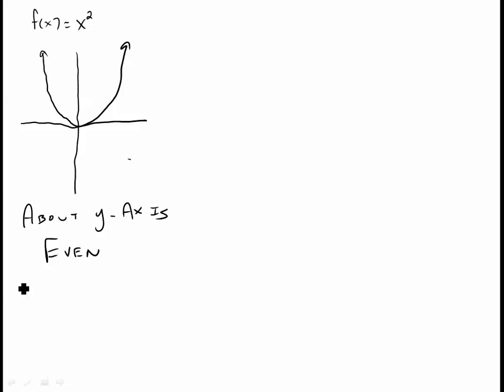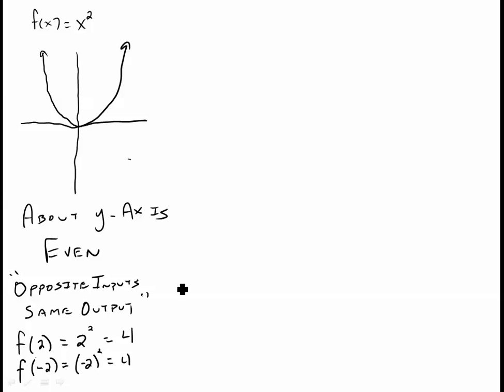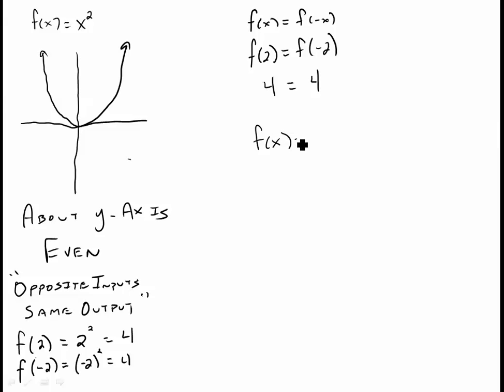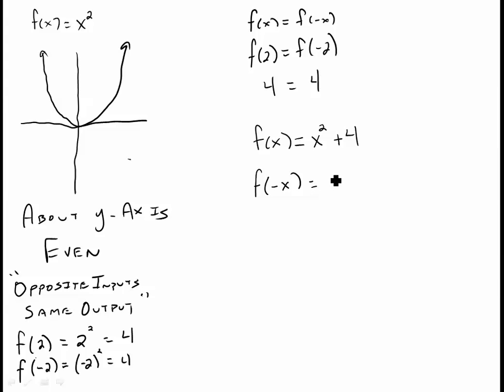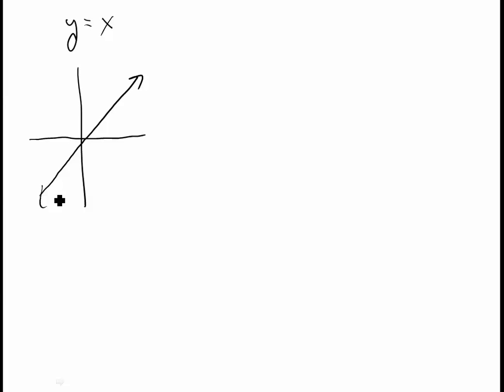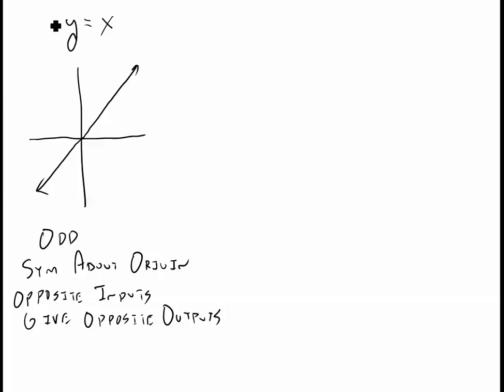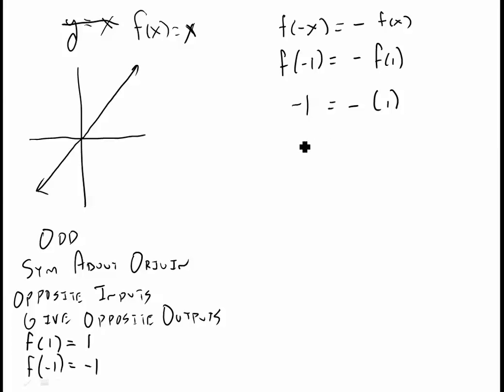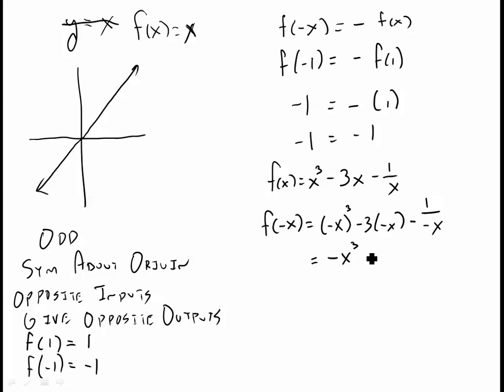Symmetry, Even, and Odd Functions